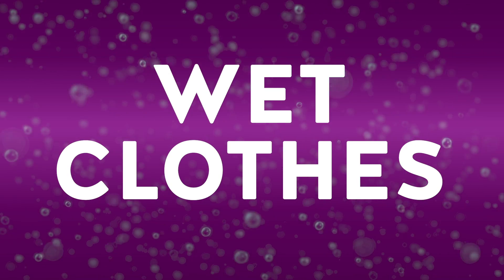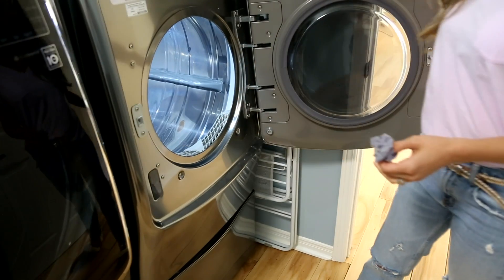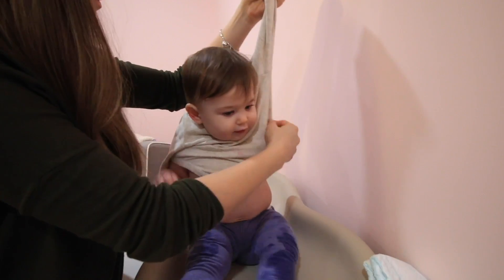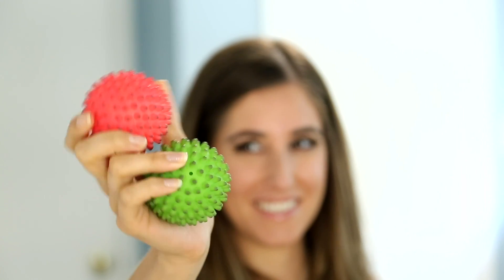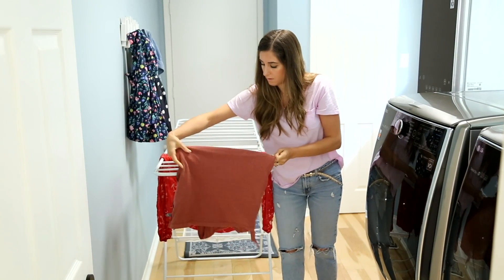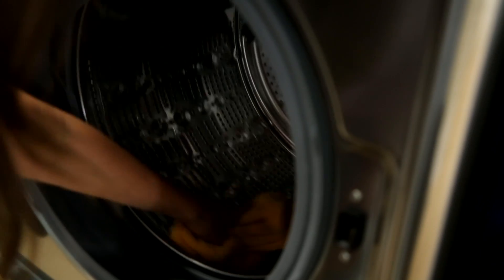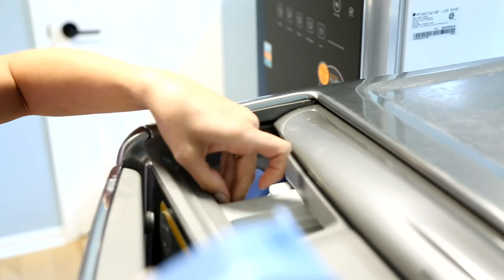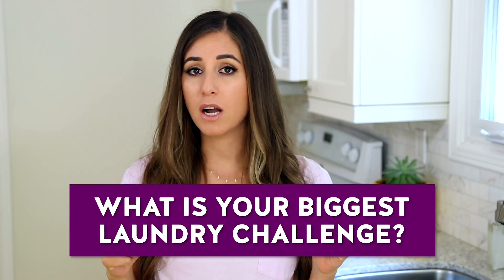5 Annoying LAUNDRY PROBLEMS Solved!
Let's face it - laundry can be problematic - from static cling and color bleeding to smelly washing machines and dryers that don't dry - laundry can present it's fair share of challenges. So, in this video, Melissa Maker shares from common laundry problems and some creative solutions to solve them!

Questions? Comments?